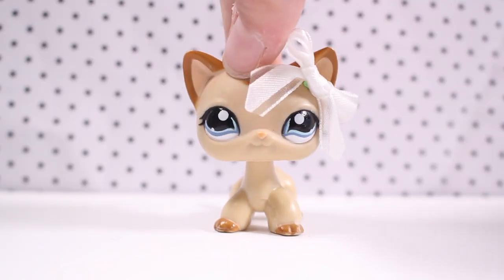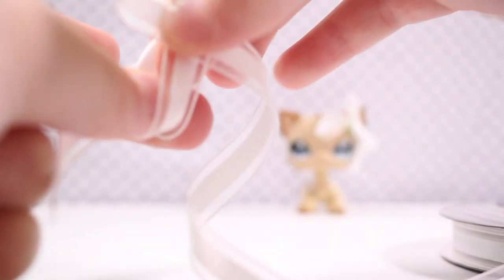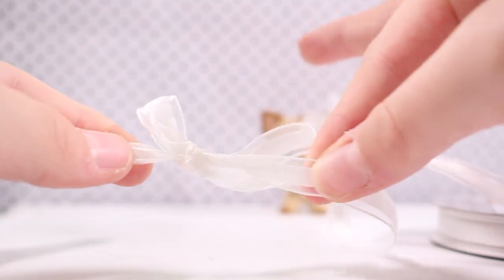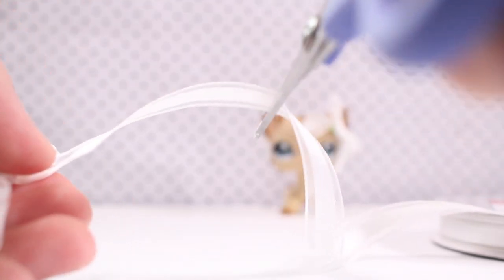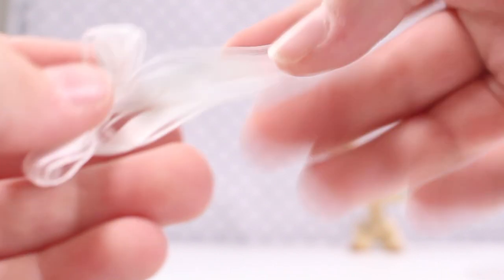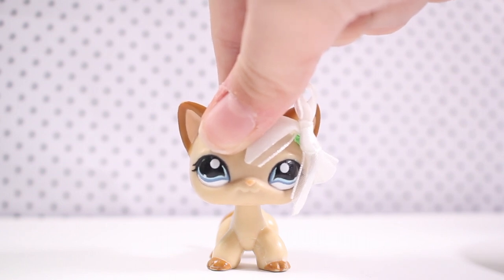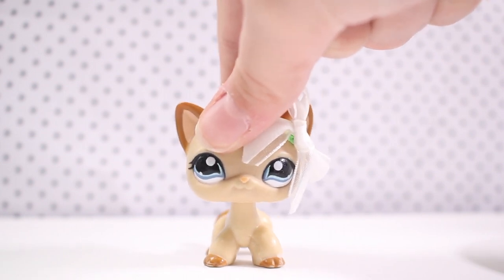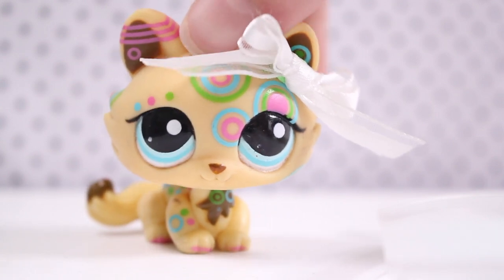How To Make An LPS Bow!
I hope you enjoyed this short tutorial!